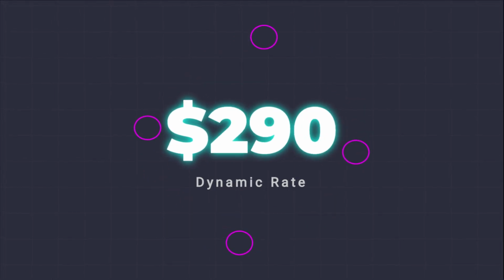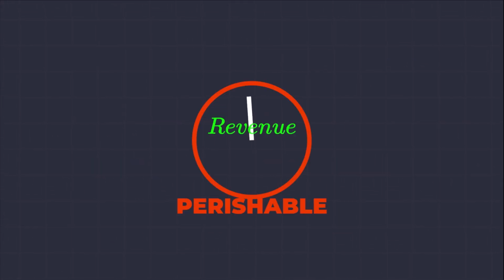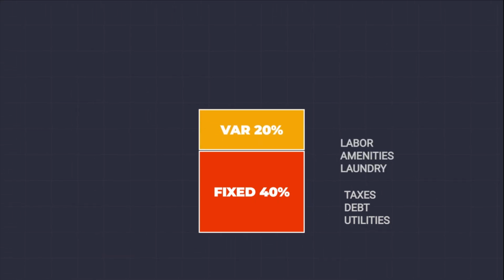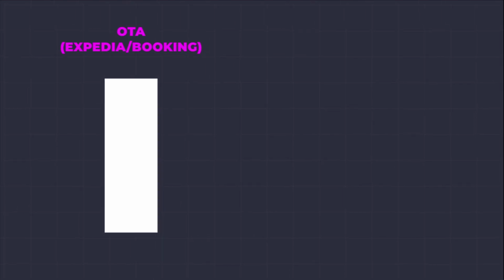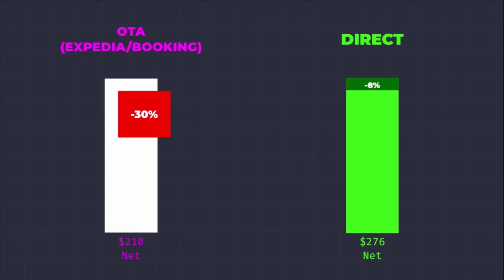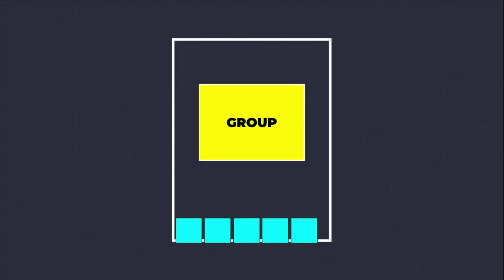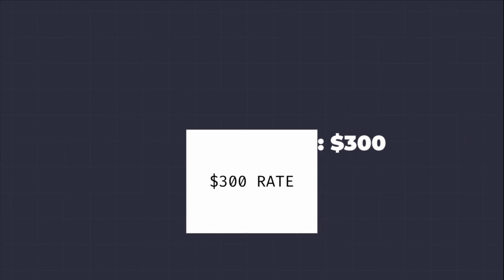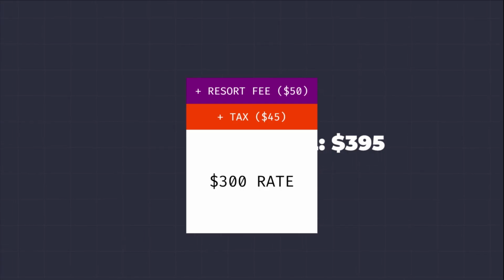The Math Behind Your $300 Hotel Room Rate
Unpack the algorithmic complexity behind hotel pricing. We reveal how Revenue Management Systems use competitor rate scraping, flight load factors, and demand elasticity calculations to set the optimal price floor and ceiling multiple times daily. Learn the true cost structure: the 40 percent fixed cost burden, the 15 to 30 percent commission leakage to Online Travel Agencies, and the strategic use of Fenced Rates like non-refundable advance purchase discounts. We detail the critical role of GOPPAR, the function of integrated Property Management Systems, and how displacement analysis determines the profitability of group sales. Finally, explore how Artificial Intelligence is now processing sentiment data to automate granular room type pricing.

00:00: Dynamic Pricing Optimization
00:48: Fixed and Variable Costs
01:34: OTA Commission Leakage
02:19: PMS and CRS Integration
02:56: Forecasting Demand Elasticity
03:40: Fenced Rate Segmentation
04:17: Group Displacement Analysis
04:50: Occupancy Taxes and Fees
05:22: Artificial Intelligence Pricing